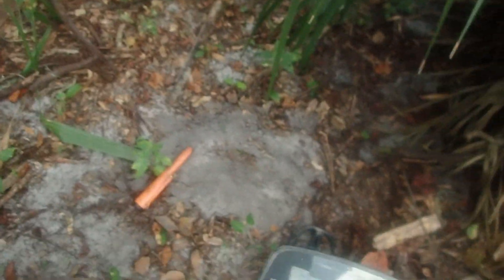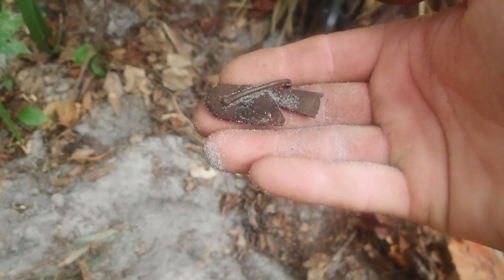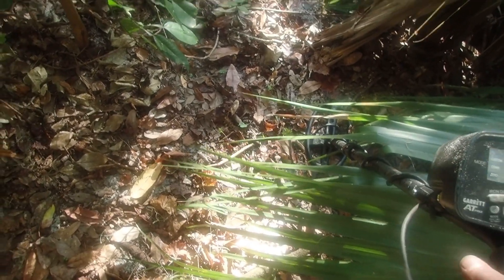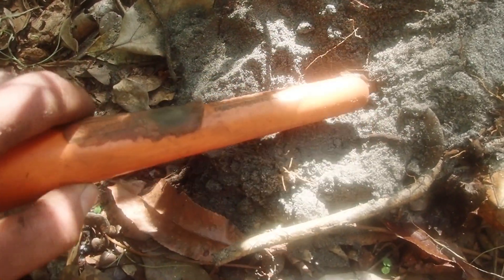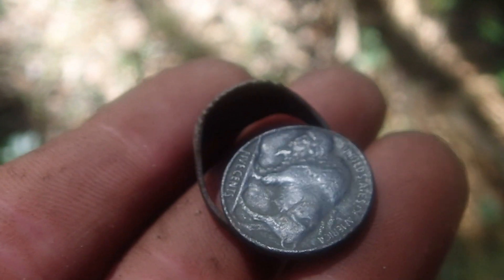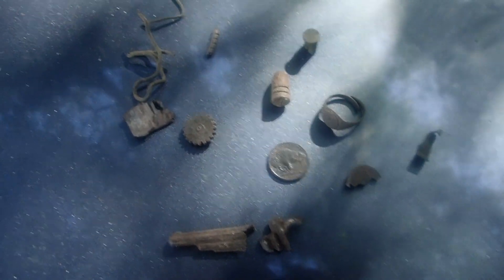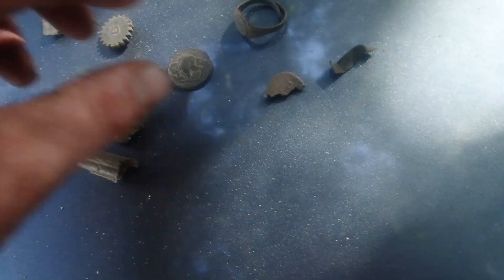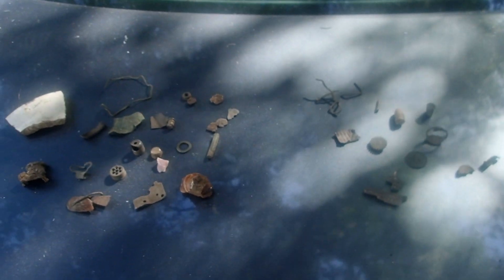Metal Detecting 1800's Lake Front House Ruins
Myself and Bob go to dig the 1800s lake front house site .